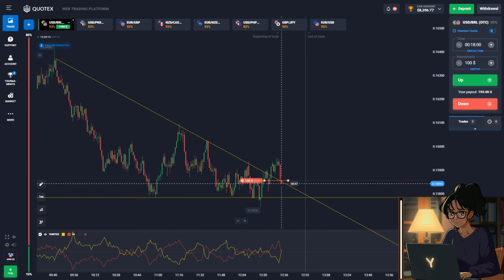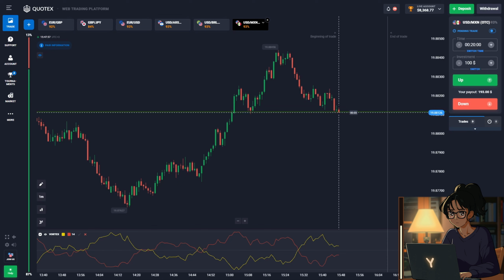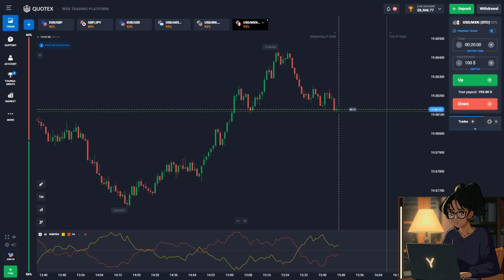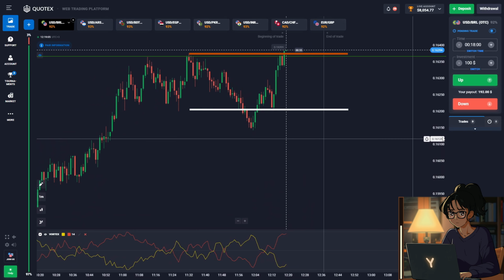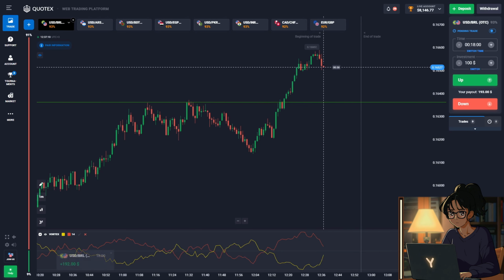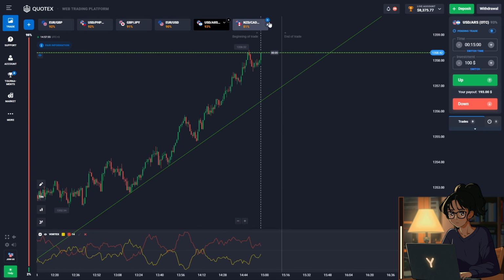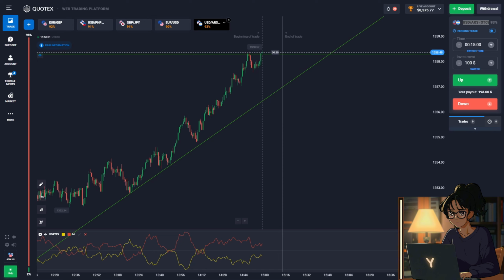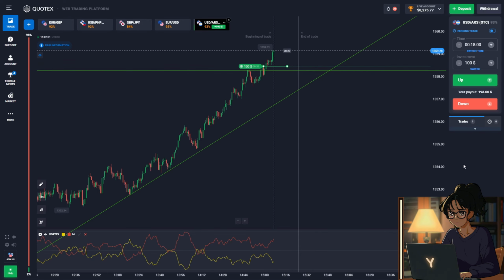How I Use the Vortex Indicator to Confirm Strong Trends | Binary Options Strategy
This binary options strategy shows how I use the Vortex indicator to confirm strong trends and boost win rate or other Binary Options platforms.